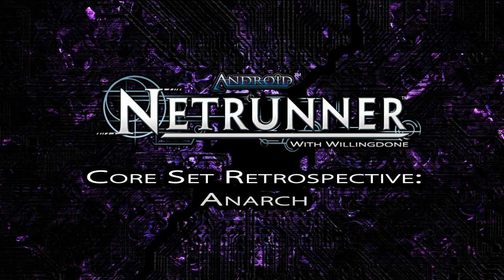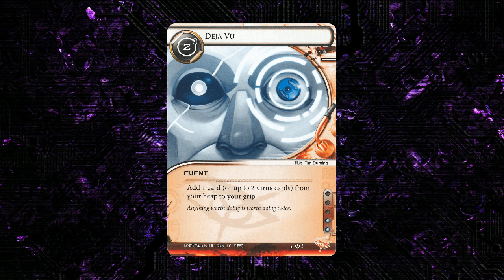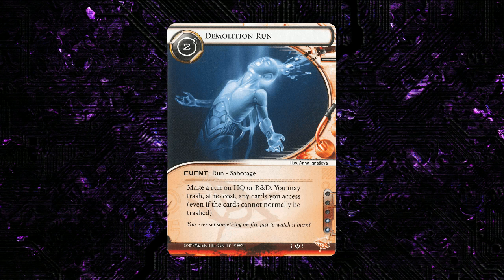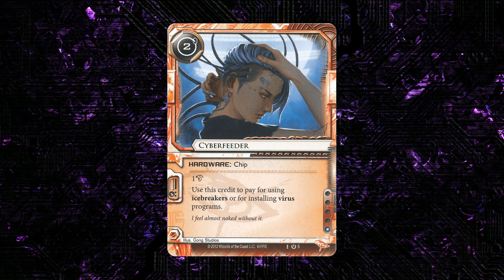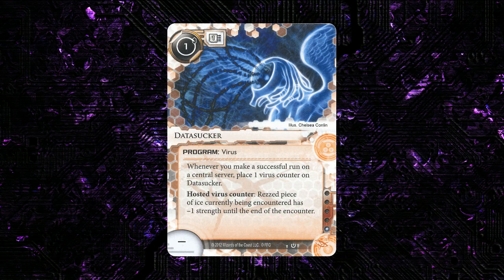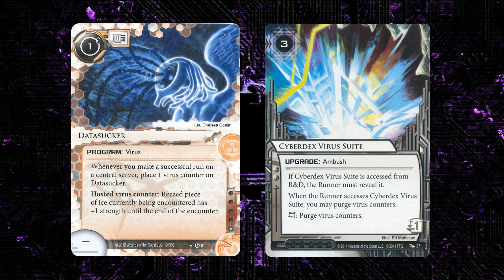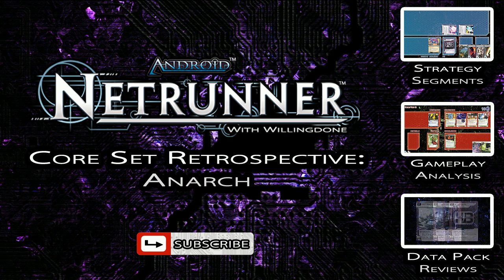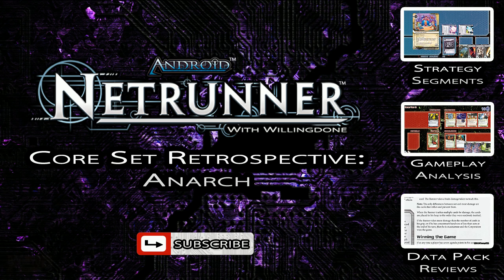A Look Back at the Netrunner Core Set - Anarch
In this video, I take a look back at the Core Set and evaluate the Anarch cards in light of our modern understanding of the game.

If you don't know how to play Netrunner, check out these by the publisher:

All copyrights for this game are owned by Wizards of the Coast and Fantasy Flight Games.  Please buy their games.